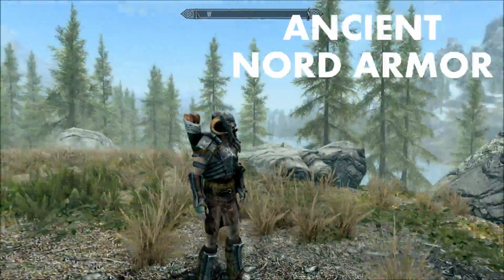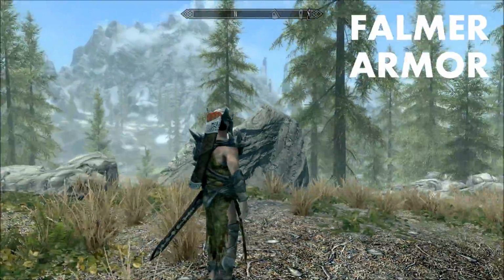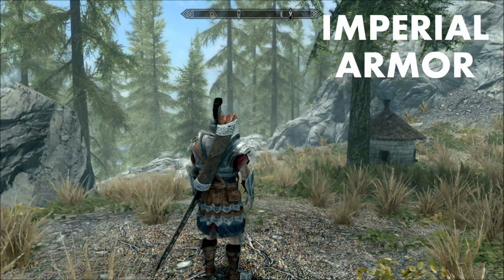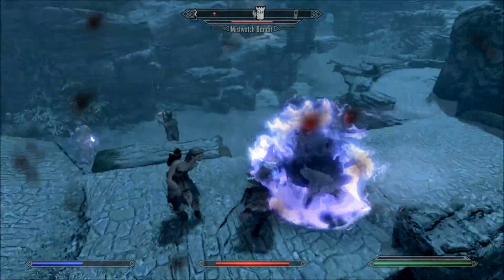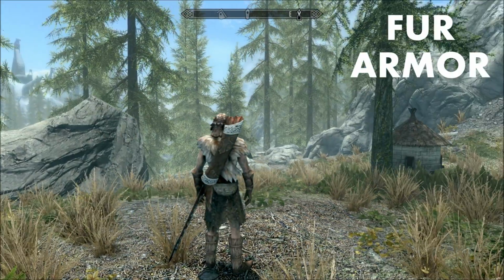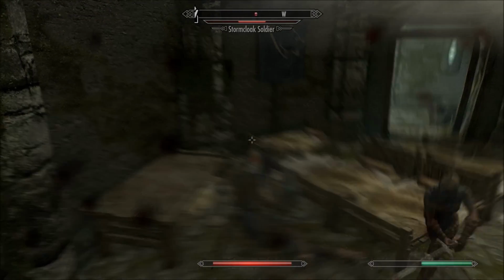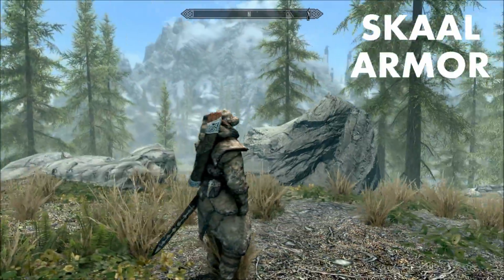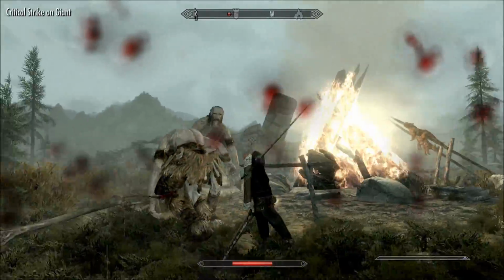Top 9 Worst Armor Sets in the Elder Scrolls Skyrim Remastered (Special Edition)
Hey guys, back with another Elder Scrolls Skyrim Remastered Video and today I figured I'd discuss what I think are some of the Worst Armor Sets available to the player. A fair number of these are pretty well hidden, but some are actually somewhat common! So player beware! :P